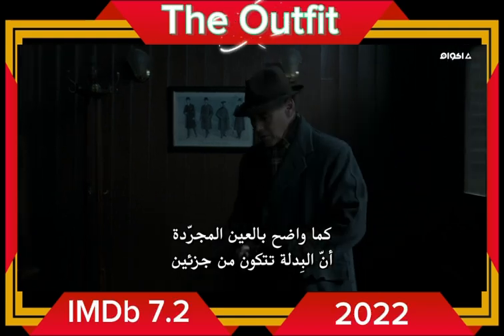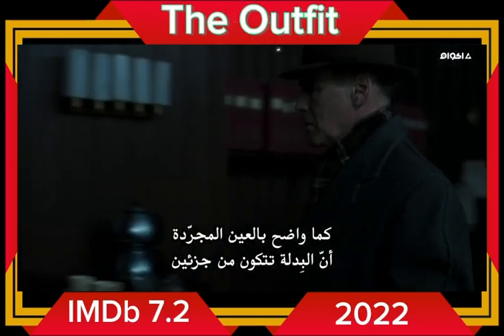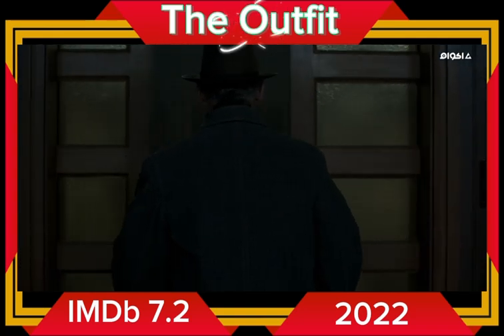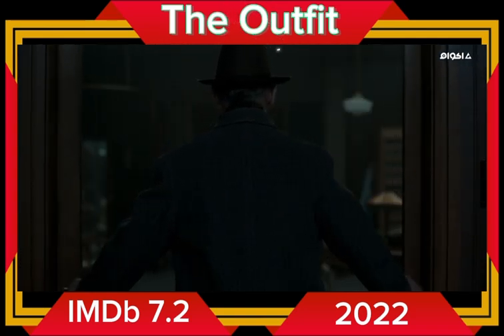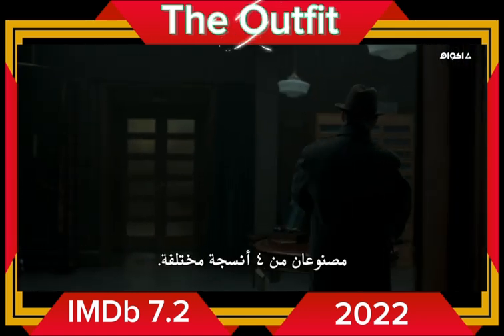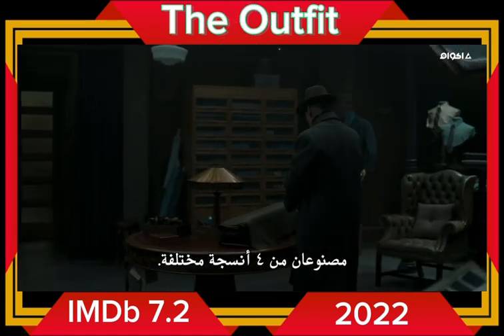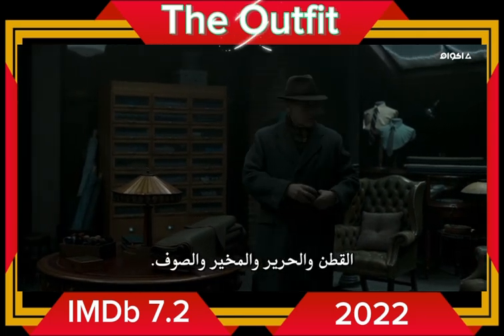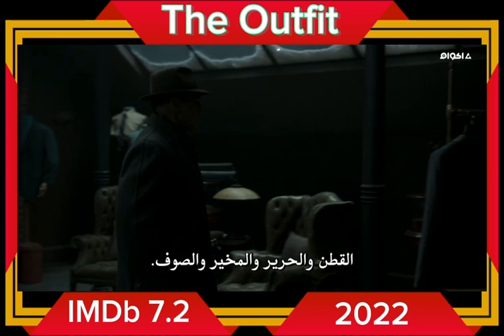How challenging it is to make a suit!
An expert cutter must outwit a dangerous group of mobsters in order to survive a fateful night.